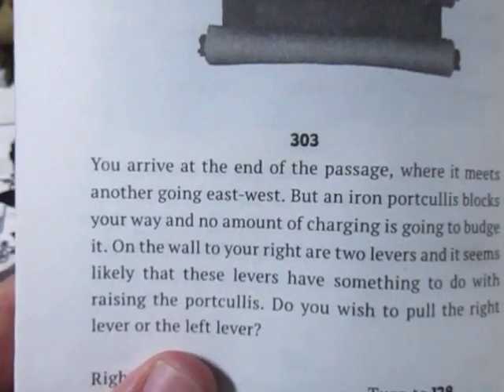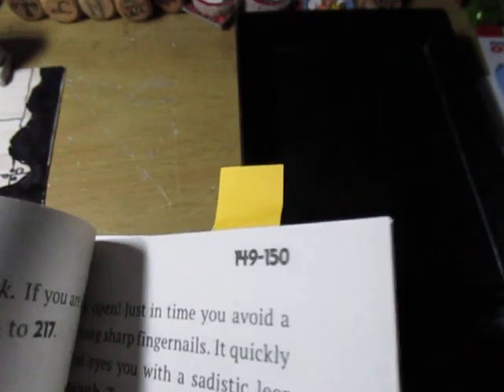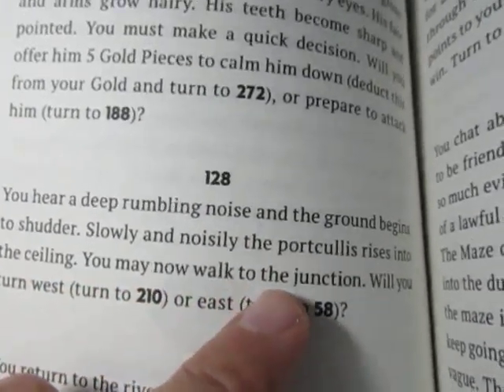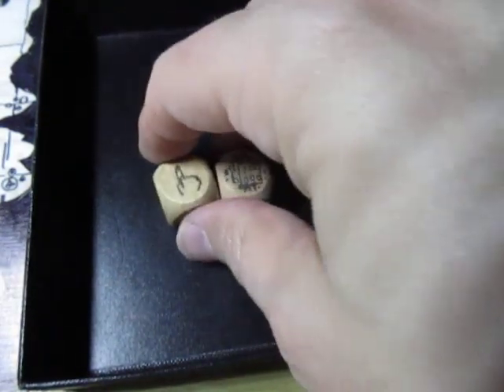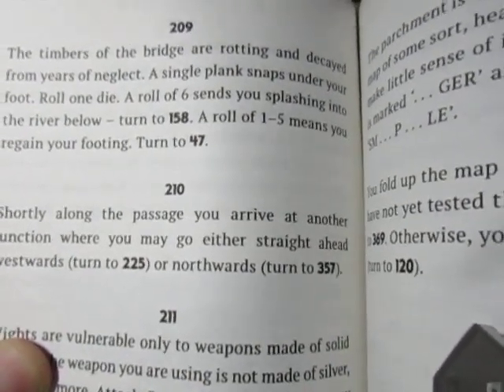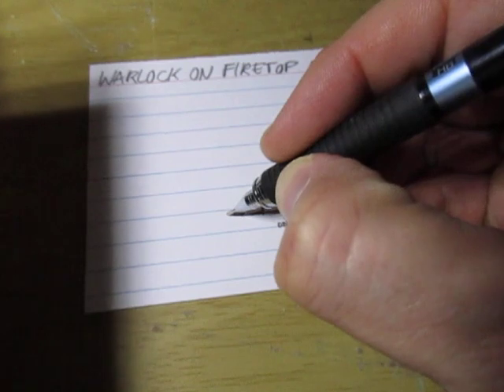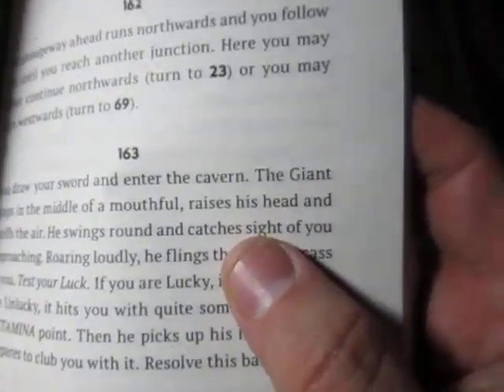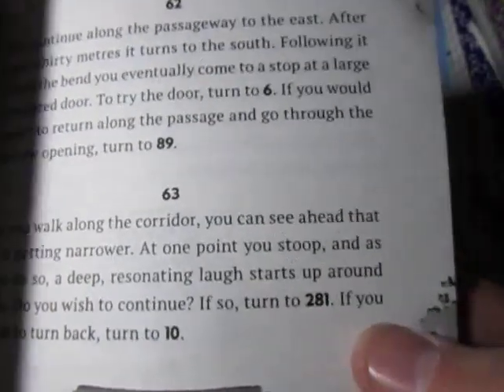The Warlock on Firetop Mountain (Custom) - Part 7 Exploring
Rastan does some more exploring.